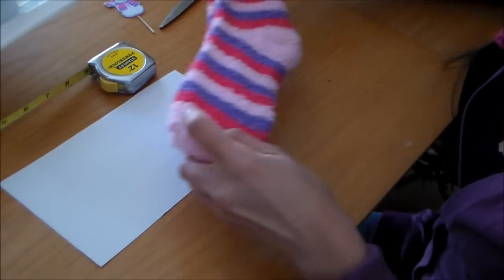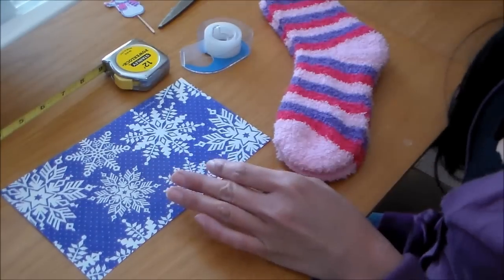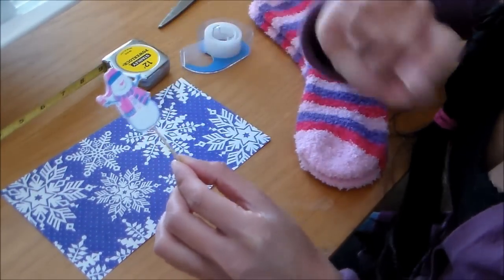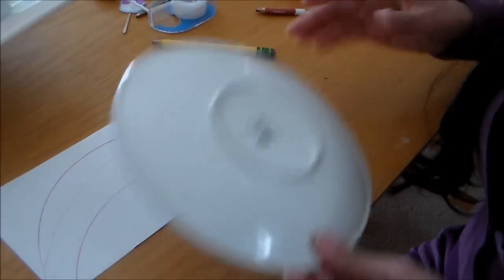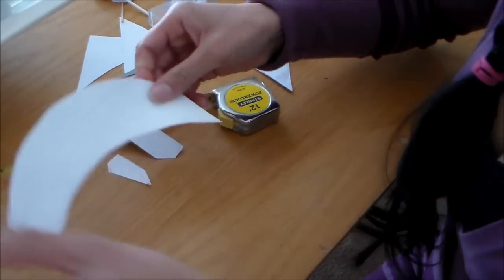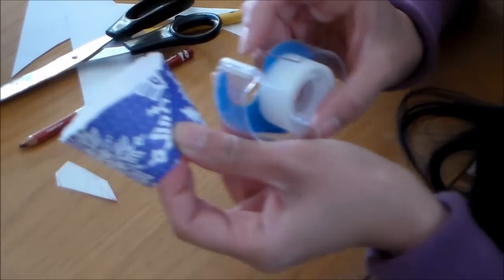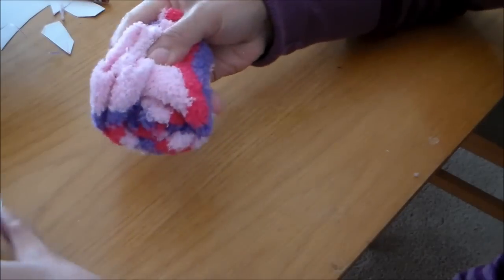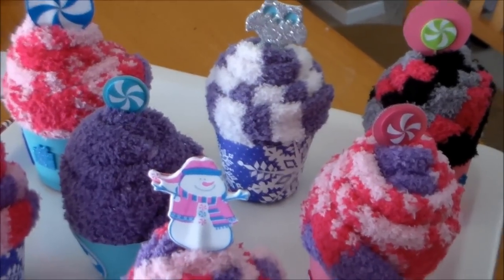How to make Cute Cupcake Sock Party Favors! Easy & Quick Tutorial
Easy holiday tutorial.How to make cupcake socks. DIY holiday crafts. Christmas crafts. DIY party favors. How to make party favors.This make fun party favors and gifts! Sock craft. EZ craft tutorials.